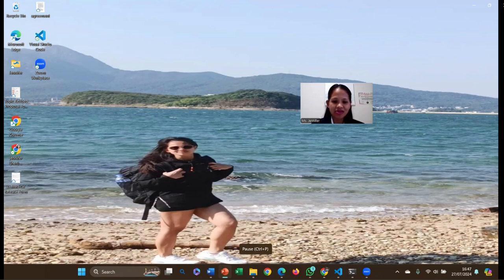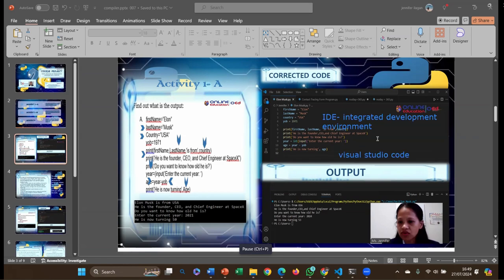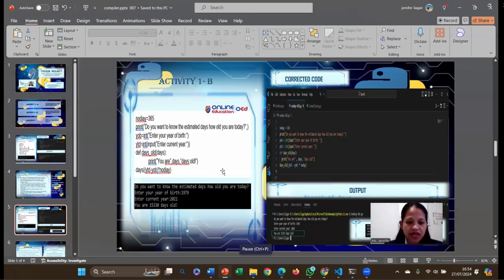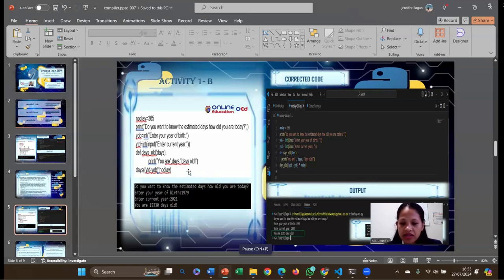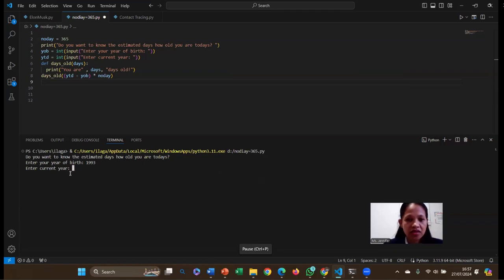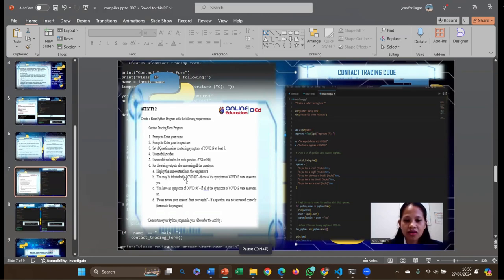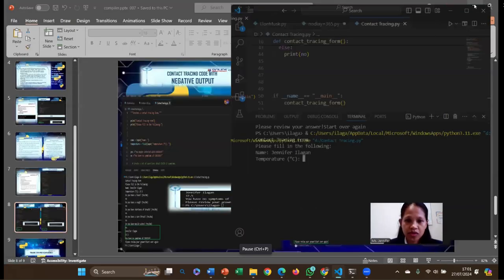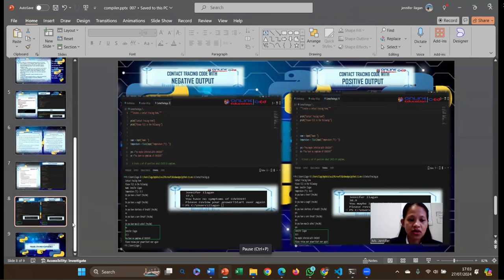CS_6207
Principles of Programming Language with Compiler